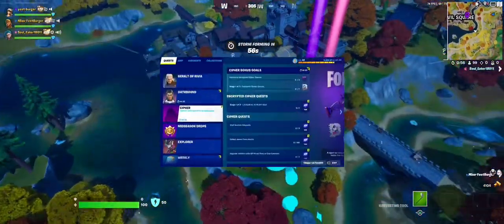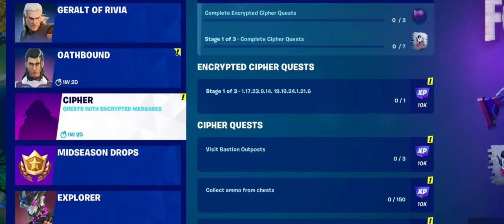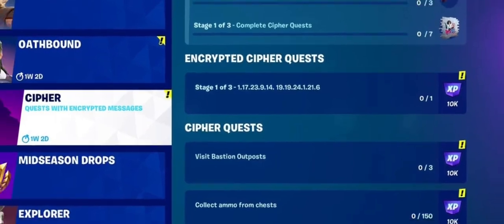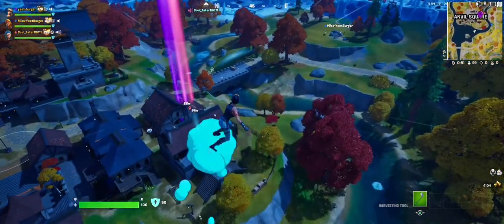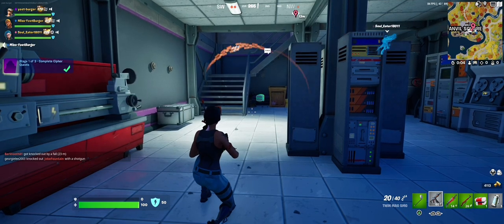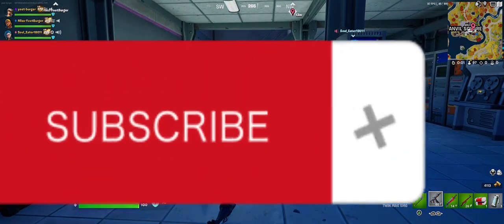Fortnite Cipher Quests: How to decode encrypted quests 12.18.15.5.14.25. 14.4.2.22 chapter 4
Use code YEETBURGER in the Epic games item shop!

Cipher Quest Stage 1 location and answer
Stage 1 of the encrypted Cipher Quest tells you to "inspect the wall beneath the eastern building" of, well, somewhere--but the exact location is encrypted. That somewhere is actually Anvil Square, which is located basically in the dead center of the map.

Go to Anvil Square and head to the garage on the eastern side. Look for a locker that's blocking a doorway, smash through the locker, and head downstairs. On the table across from the stairs will be an interactable item. Once you interact with it, you'll be onto Stage 2. You can follow along with a map image and more pics below.